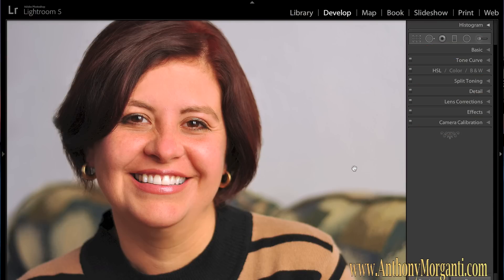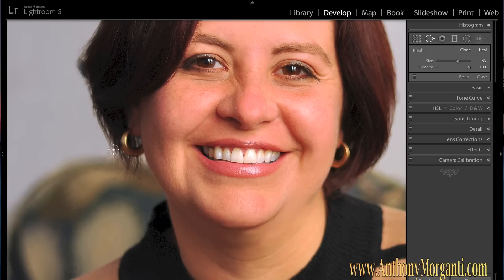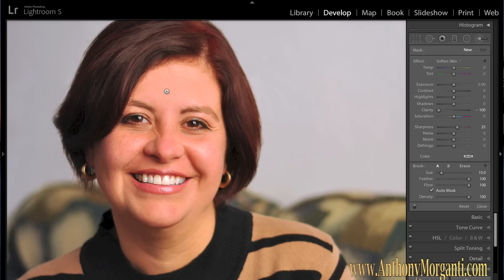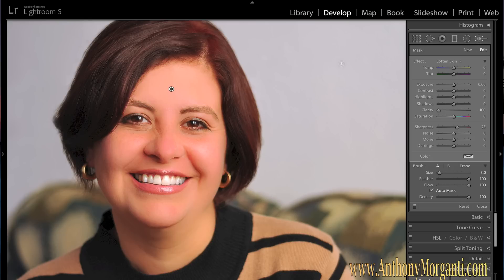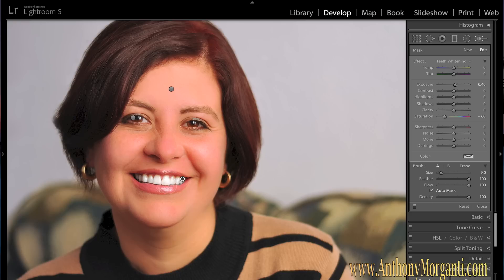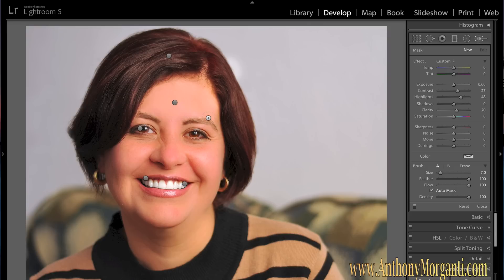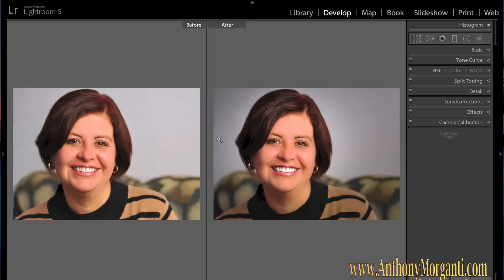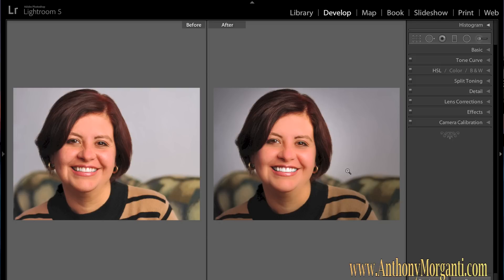Learn Lightroom 5 - Part 7: Portrait Retouch (Training Tutorial)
This is Part 7 of our Learn Lightroom 5 Video series. In this episode we retouch a portrait using nothing but Adobe Lightroom 5.